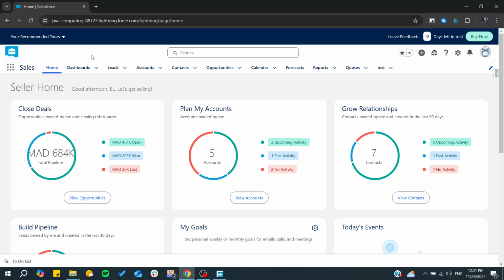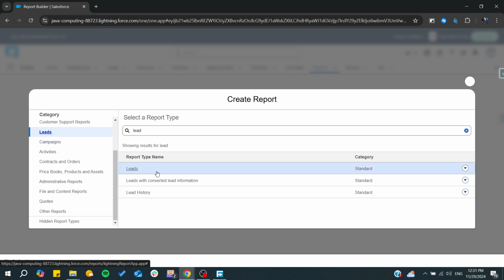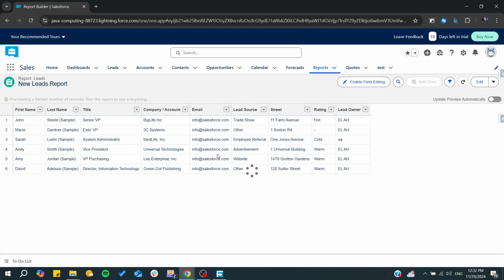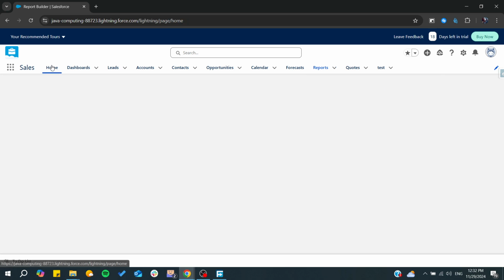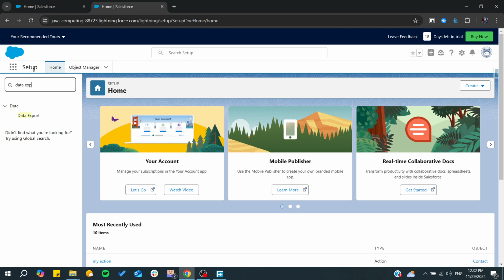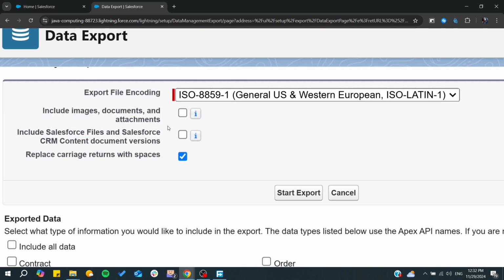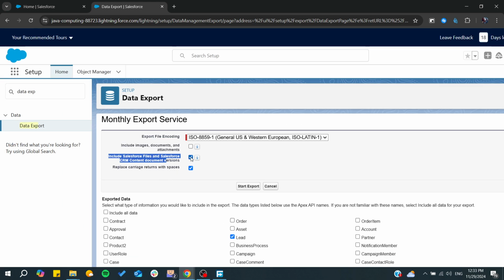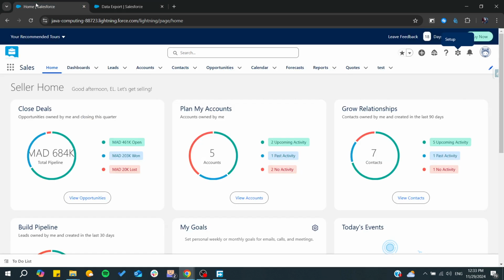How To Export Leads From Salesforce Tutorial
Today we talk about export leads from salesforce,salesforce tutorial,salesforce data export,salesforce export